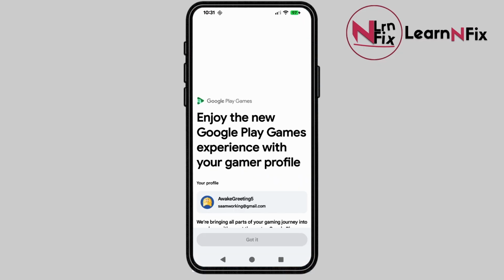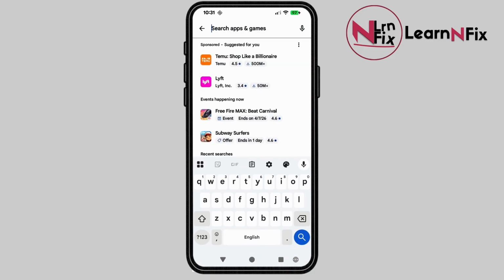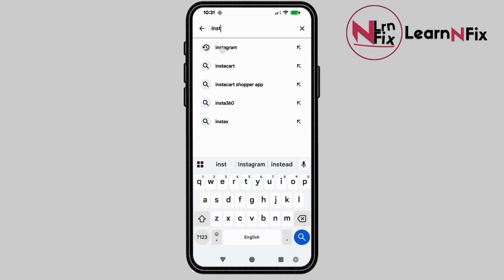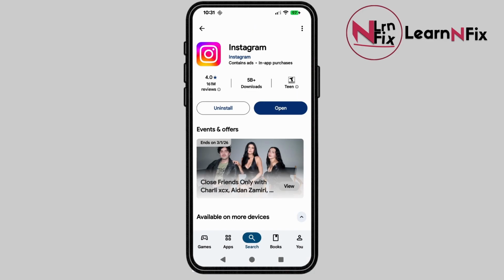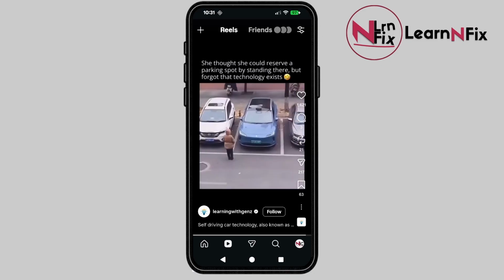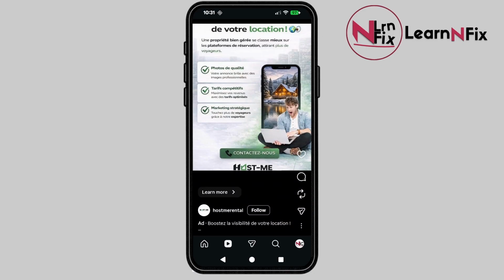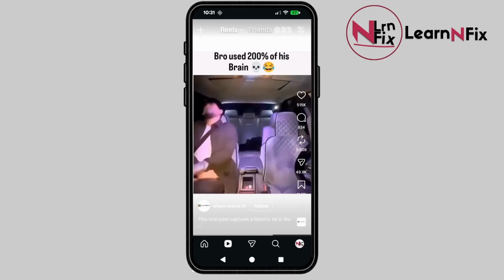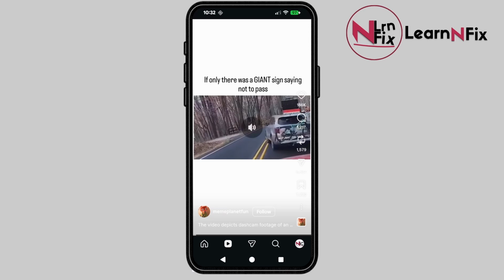How To Auto Scroll On Instagram - Step By Step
This video shows you a step by step guide on how to auto scroll on Instagram.